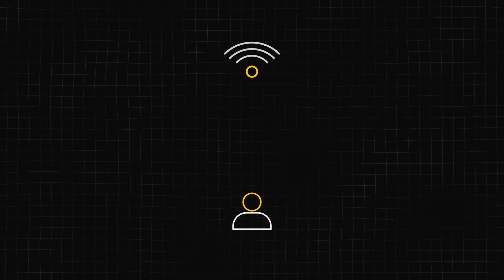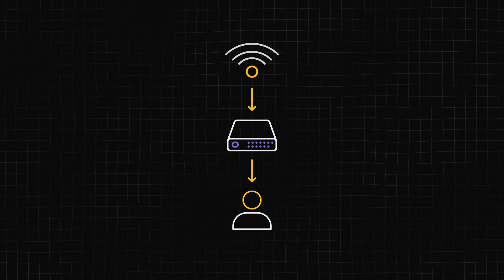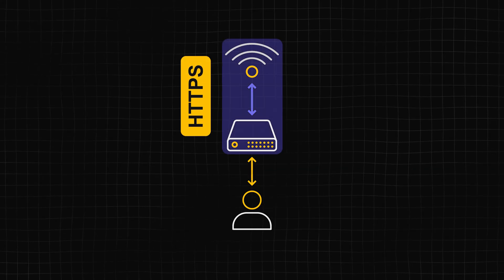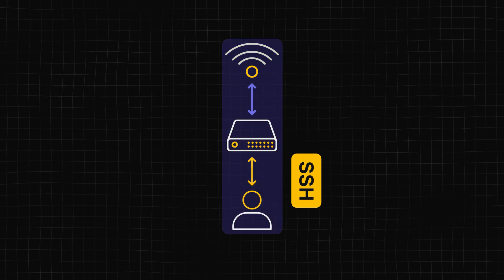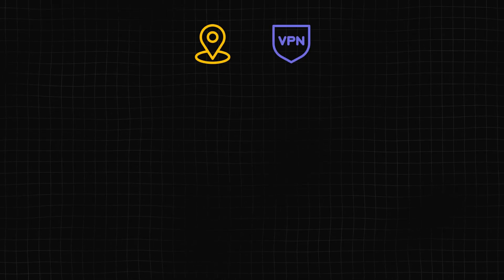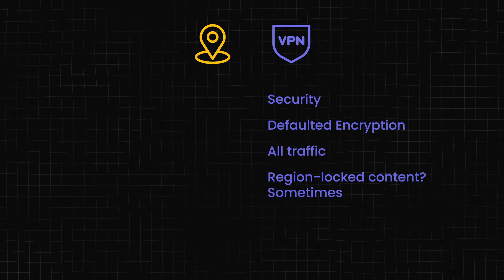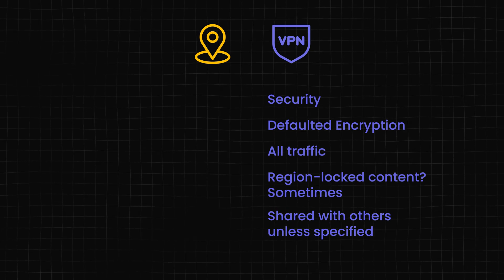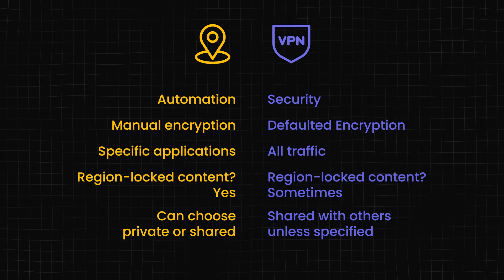VPNs Aren’t Always the Best Choice – When to Use a Proxy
VPNs aren’t always the best tool for the job! While they’re great for security and privacy, proxies offer advantages in web automation, data scraping, and bypassing restrictions without slowing you down. In this video, we break down the key differences between VPNs and proxies so you can choose the right tool for your needs.

* When to use VPNs vs Proxies
* How encryption works for both
* Why VPNs might not always work for unblocking content
* The best option for automation and anonymity

Timestamps:
00:00 - Intro
00:22 - Summary
01:22 - How are they different?
01:50 - Encryption
02:36 - Where they operate in the OSI model
03:17 - IP sources
04:16 - IP sharing
04:35 - Full takeaway chart
05:09 - Disclaimer
05:40 - Conclusion

🚀 Supercharge your scraping with Proxidize Mobile Proxies
~100% uptime, 50+ US locations